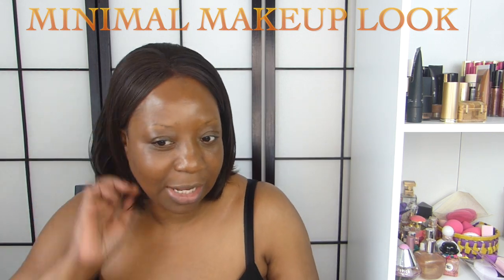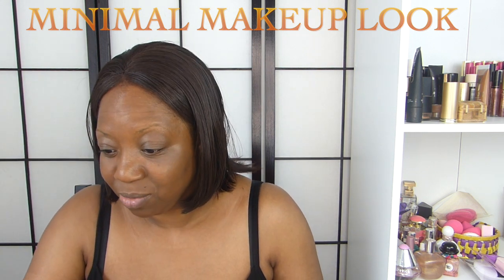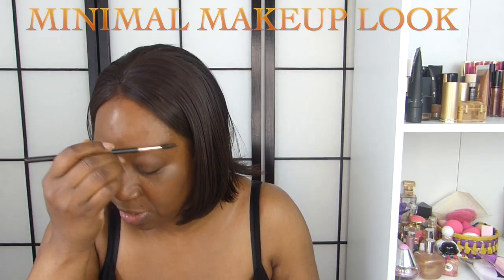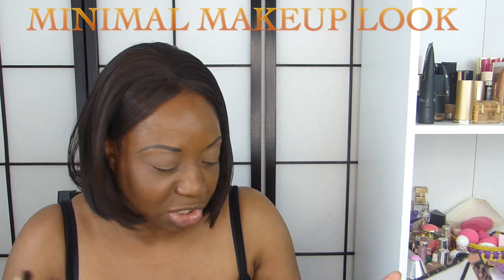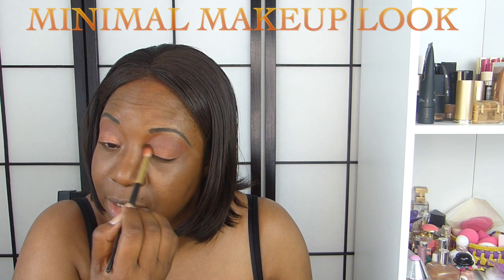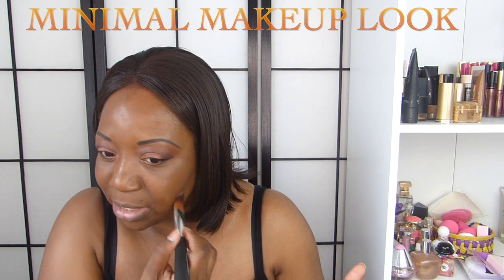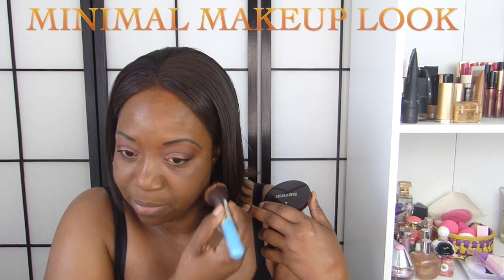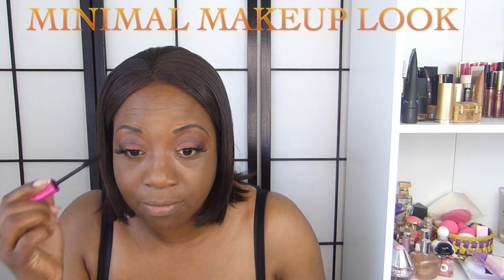CHIT CHAT MINIMAL MAKEUP TUTORIAL. NARS .SHAYLA X COLOURPOP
Beauty Items
Nars Aqua Gel oil free Moisturiser
Nars Pore and Shine Primer
Peach Lustre from Mac
AB Brow Pomade Granite
Mac NW 40 Concealer
False Lashes from Pearldaisy.com
Shayla x Colourpop Palette
Maybelline master Prime eyeshadow Primer
Bare Minerals Warm Dark Powder Foundation
Brushes
Beauty Blender
Mac Chestnut Lip Liner
Shayla x Colourpop Lipstick Quickie
Shayla x ColourPop Powder Highligter Pose
Doris Michaels Cheek and eye Passion Lights
Black eyeliner from Amazon
Laura Mercier No 17 Powder
Fashion Fair Oil Control Powder
Revelon Mascara
Lip balm

Nard polynesia Foundation Dark 1